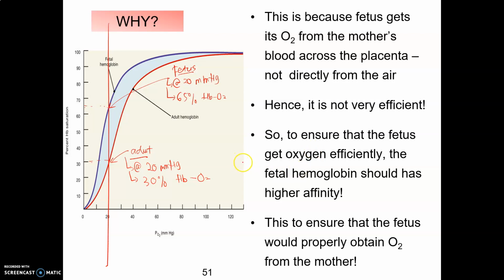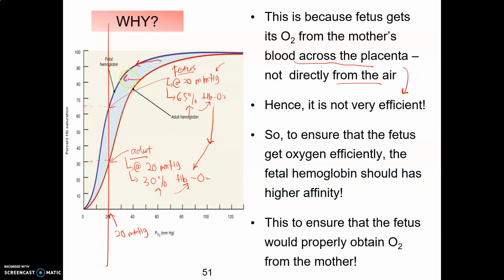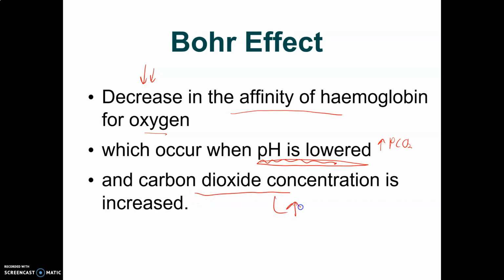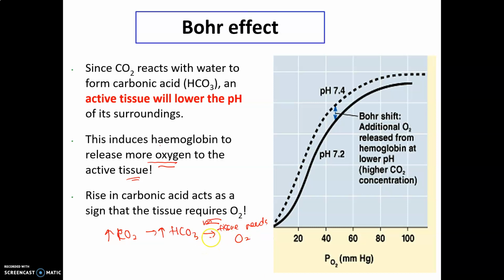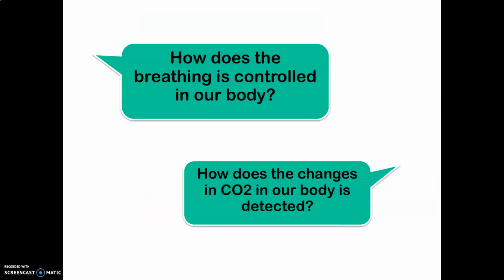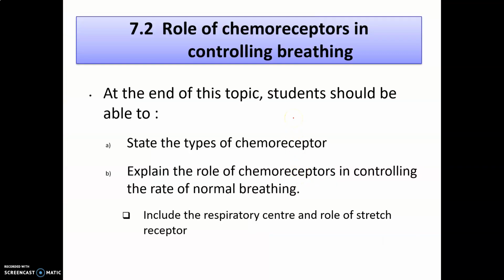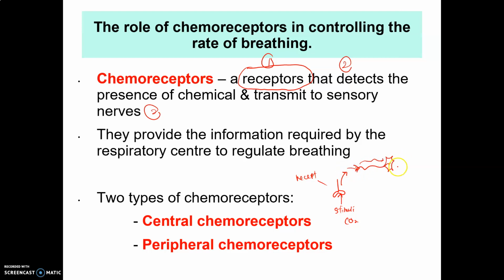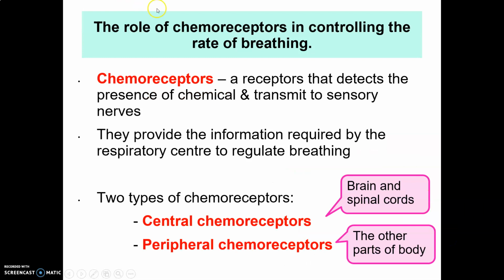LECTURE CHAPTER 7 GASEOUS EXCHANGE PART 6